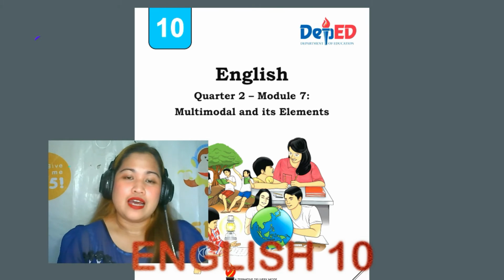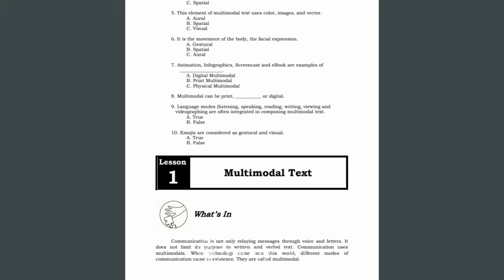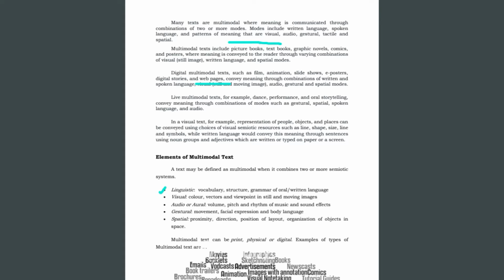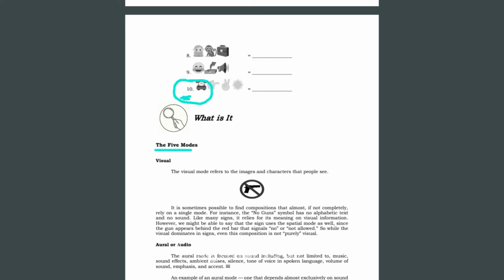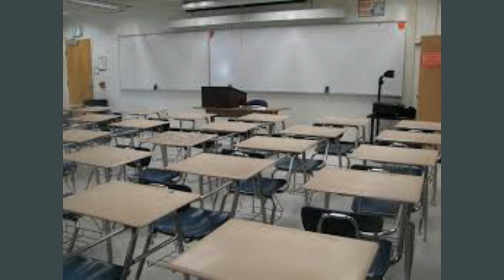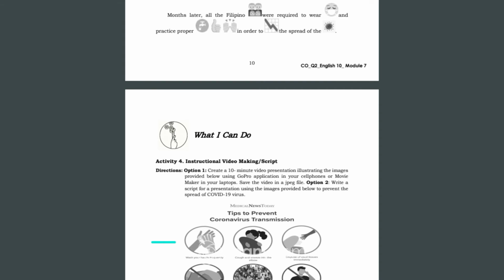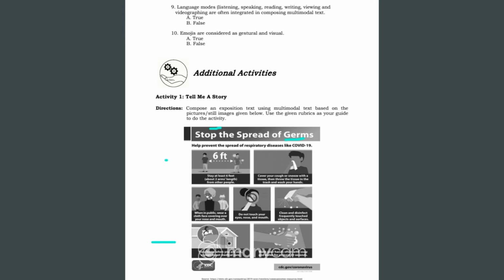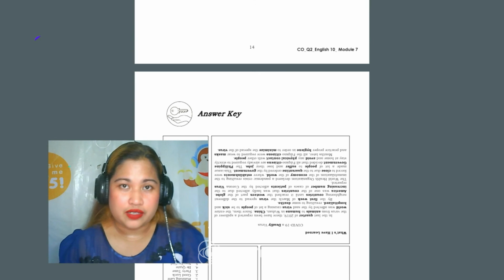Your Guide on how to go over Module 7 in Quarter 2 ENGLISH 10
This is a video guide for Q2M7 English 10